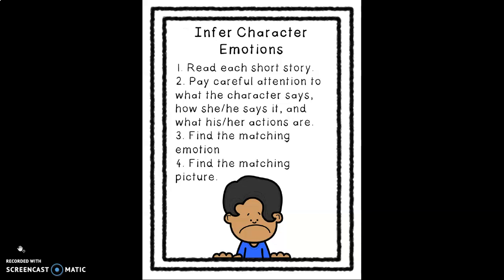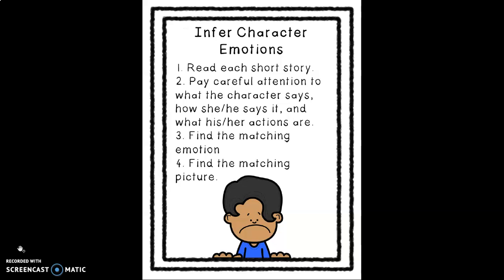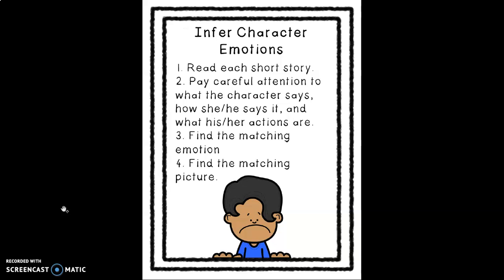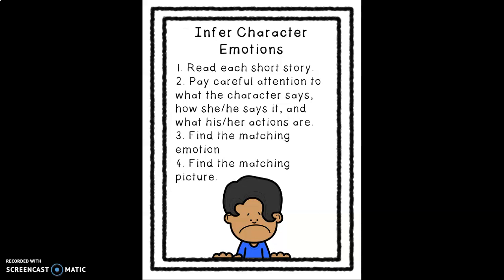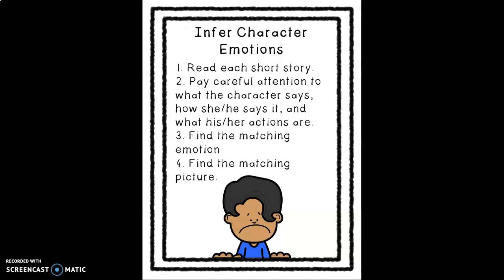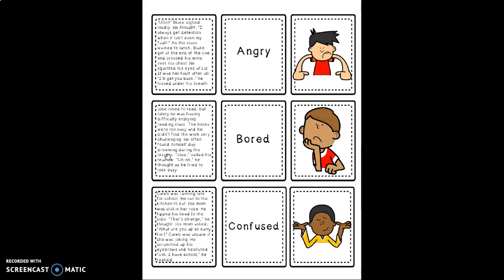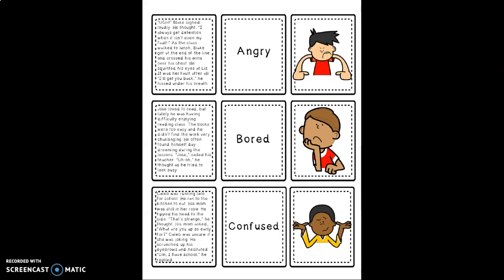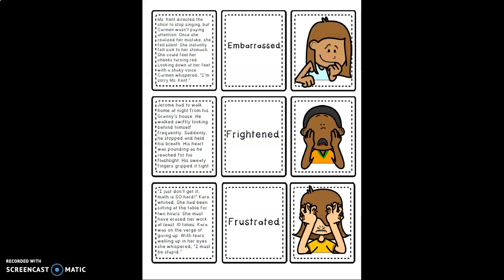Inferring a Character's Feeelings: 5/20/20